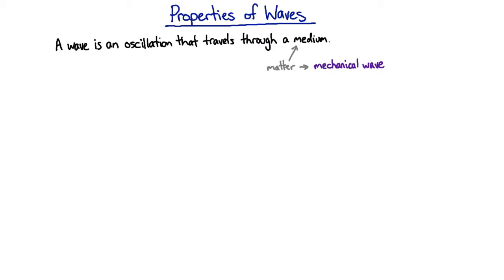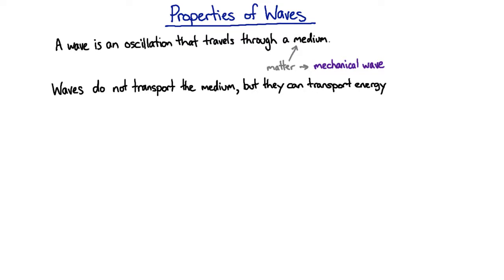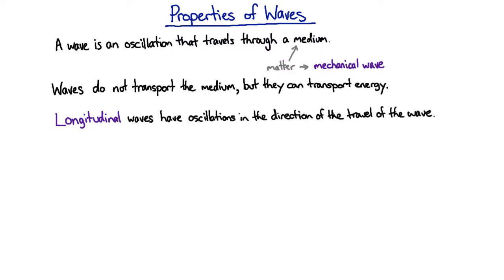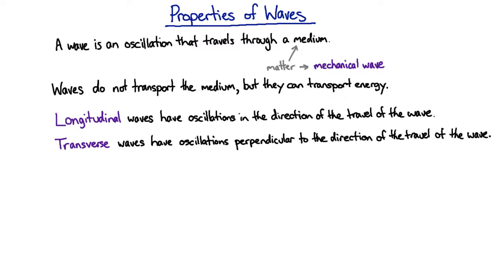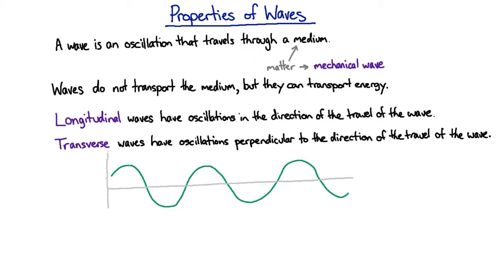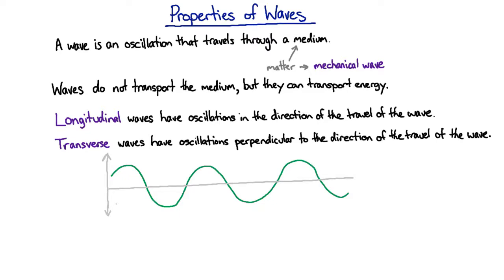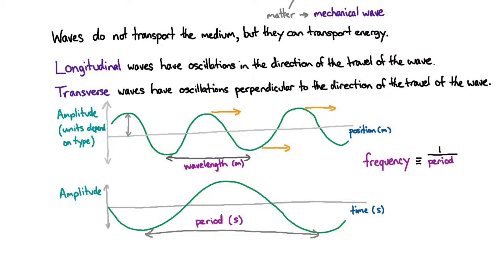Summary: waves so far | Waves and Optics | meriSTEM (2020)